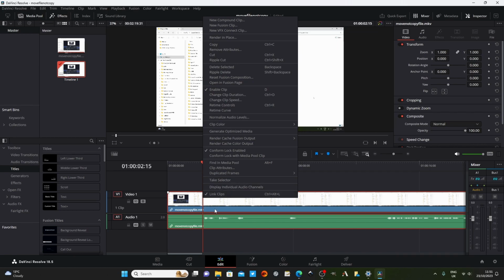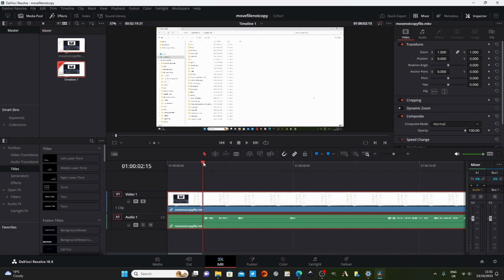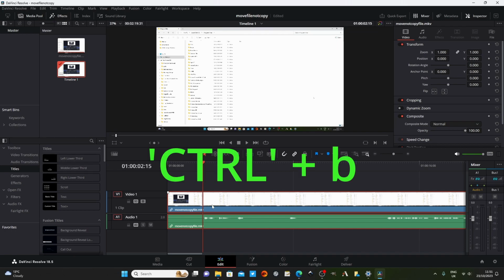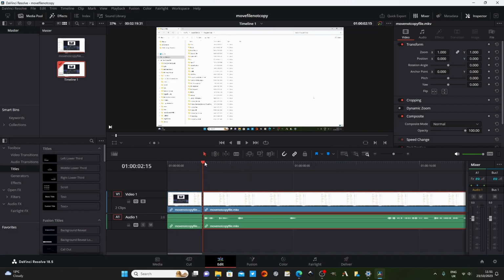how to split clip in davinci resolve easy, fast keybind trick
Davinci resolve is a great tool for creators but how do we split clips? this video i show you a keybind to do just that